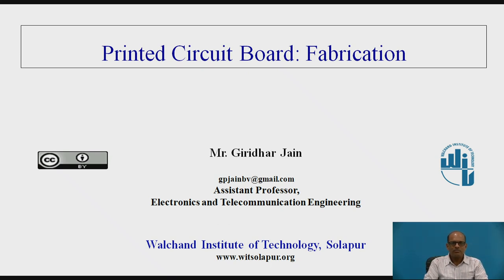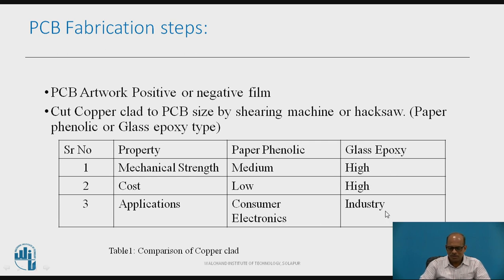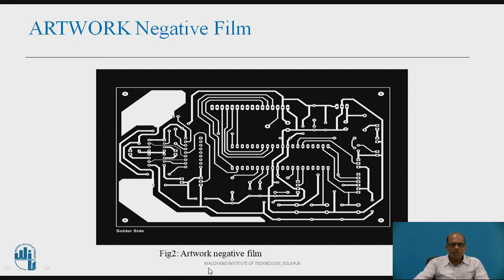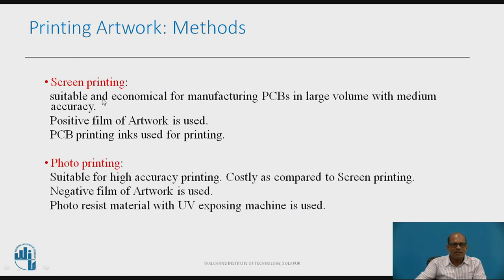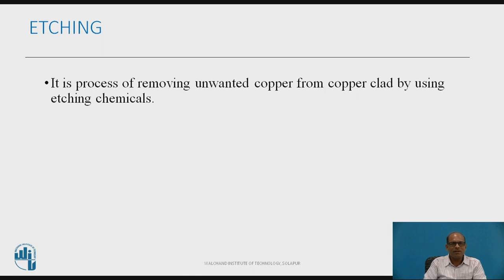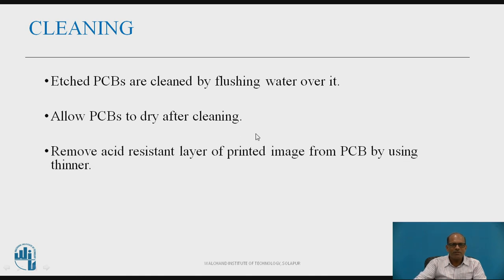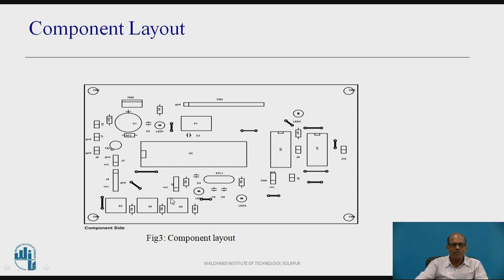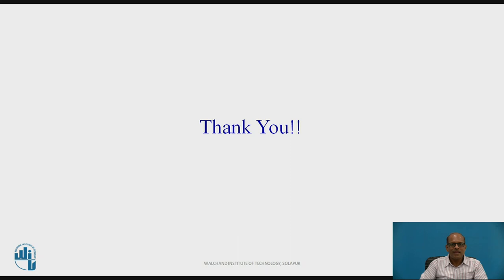Printed Circuit Board Fabrication